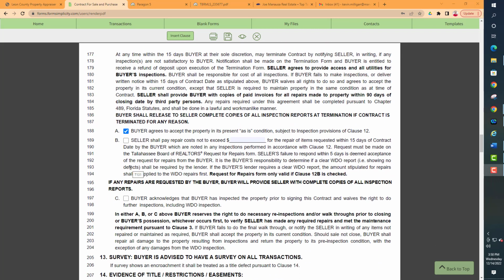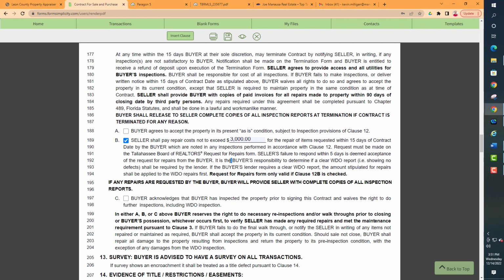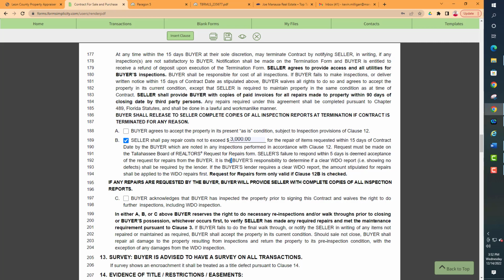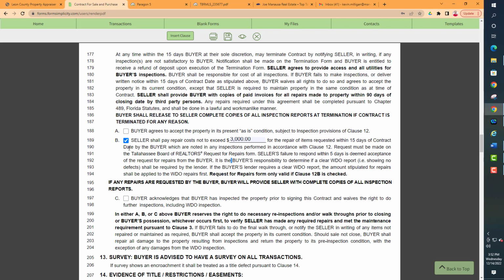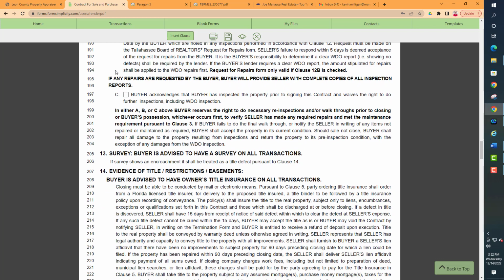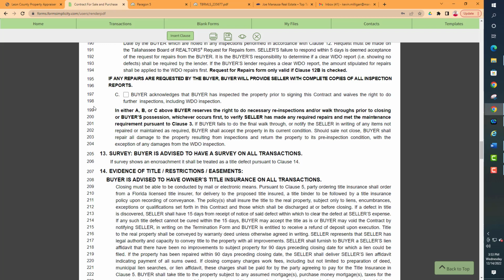VIDEO #12 Clause 12B Inspections